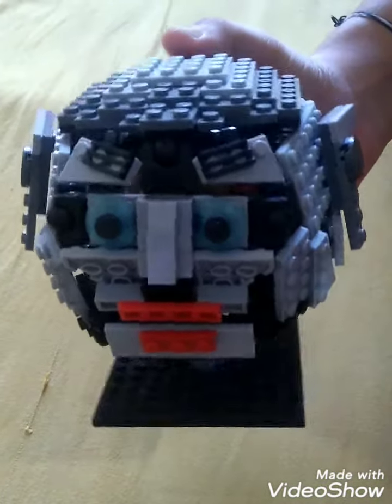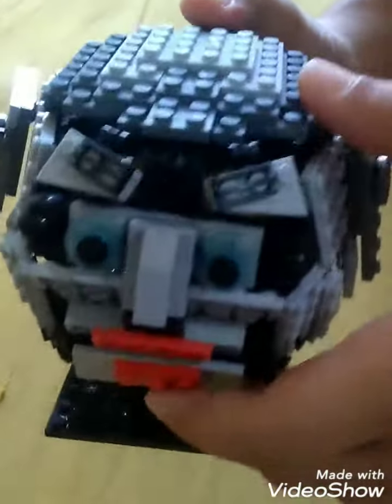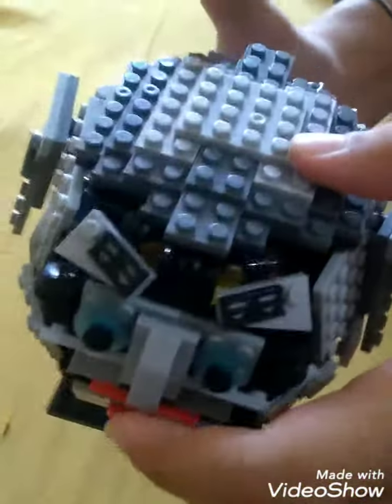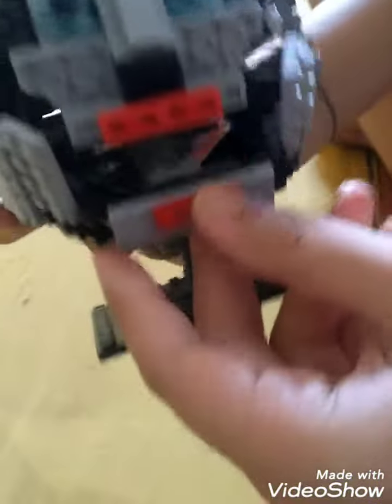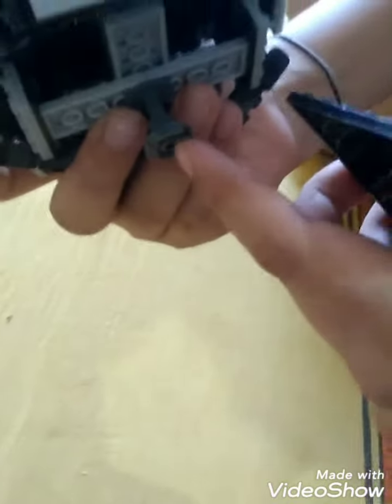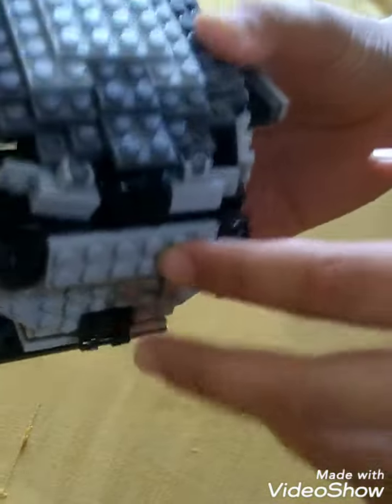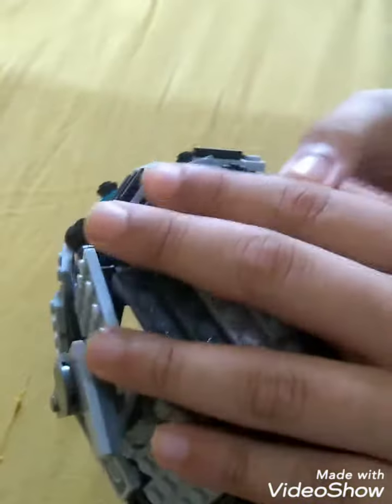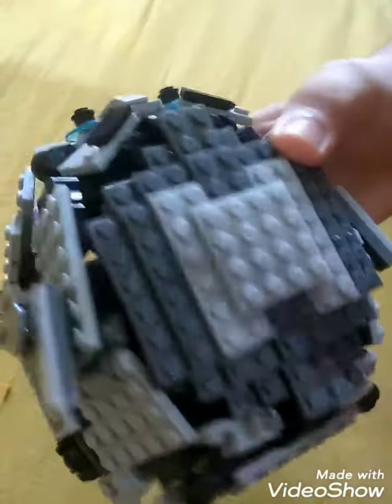My Cyborg's Head with Lego